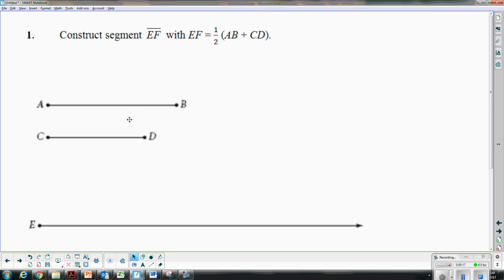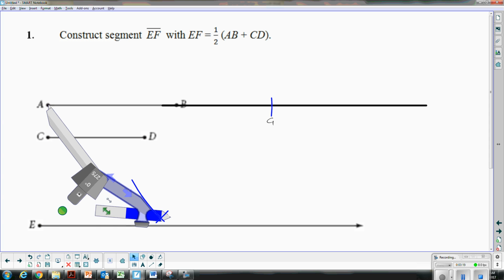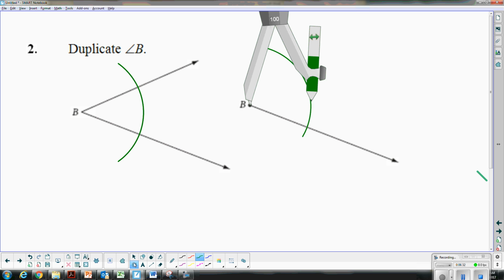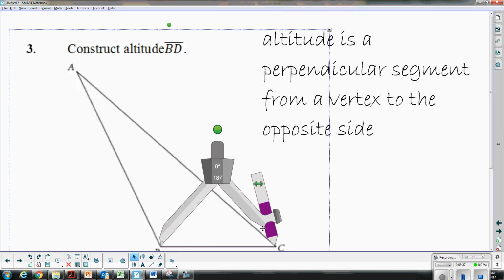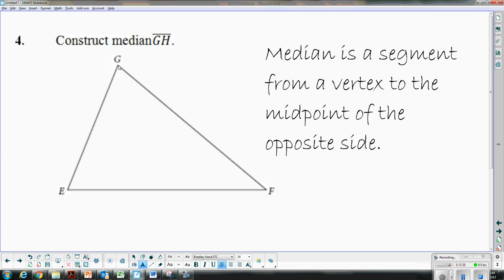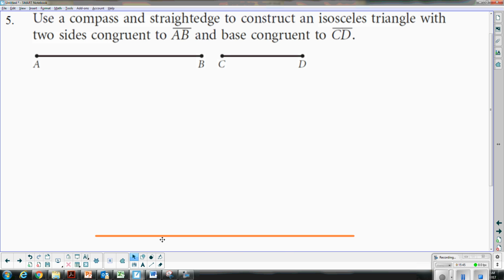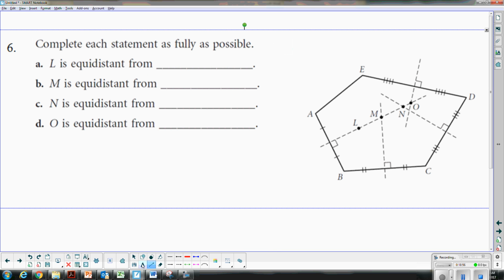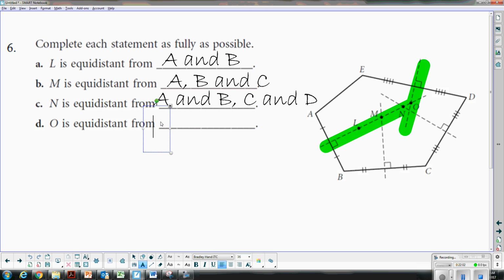Blaufuss Geometry Ch3 1 3 3 Quiz Review Solutions